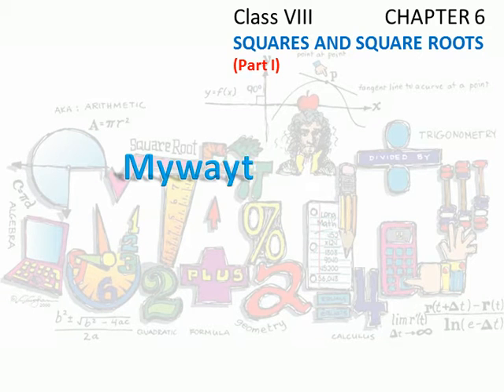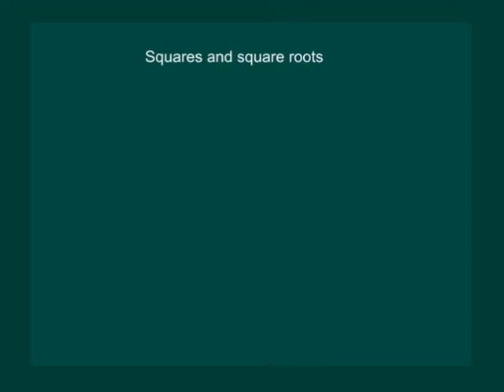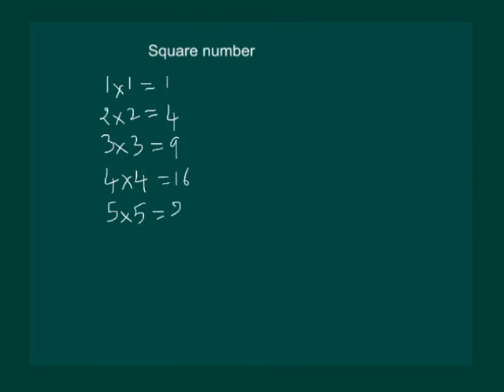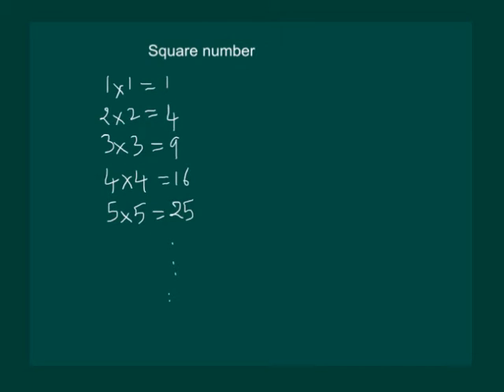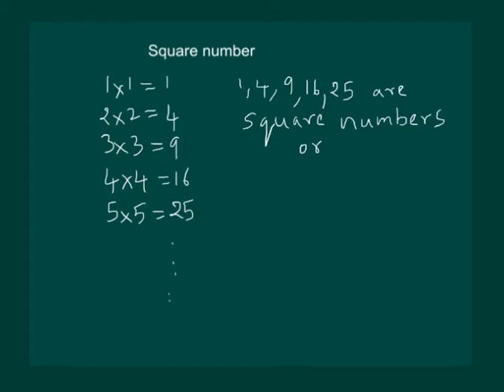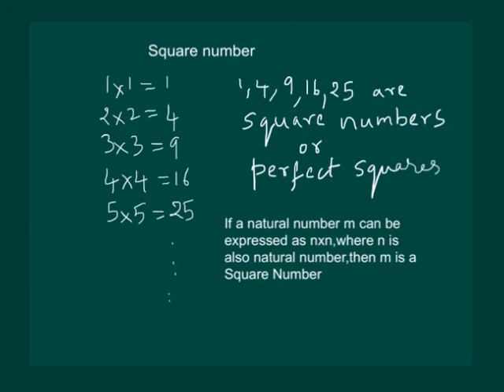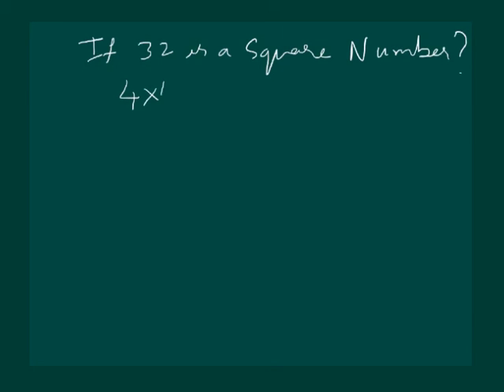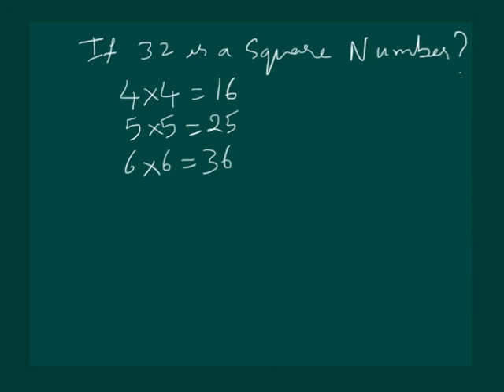Math Class 8 Chapter 6 Part I|Squares and square roots